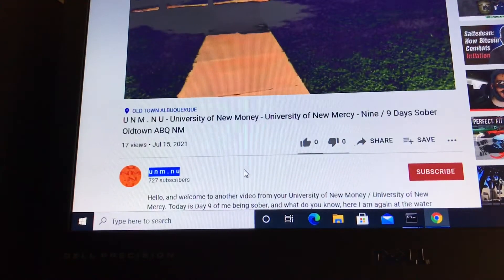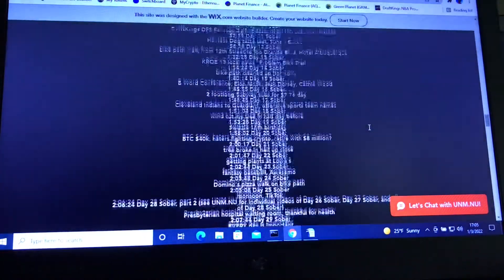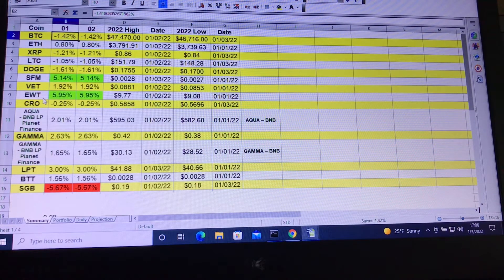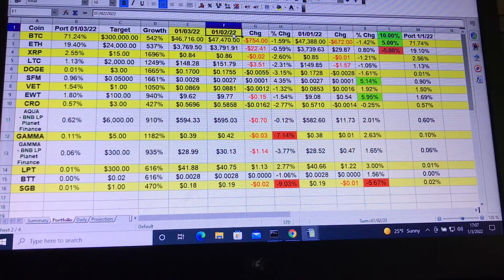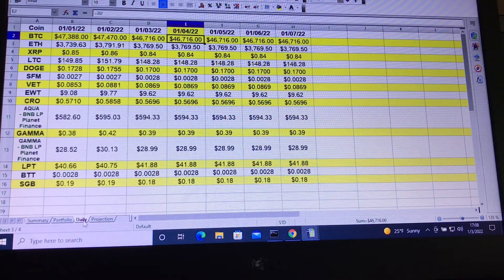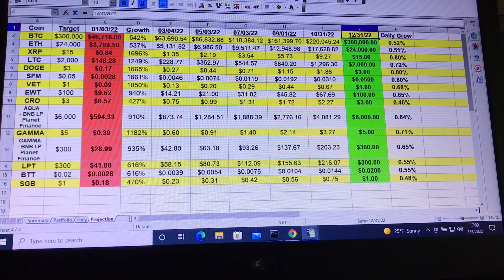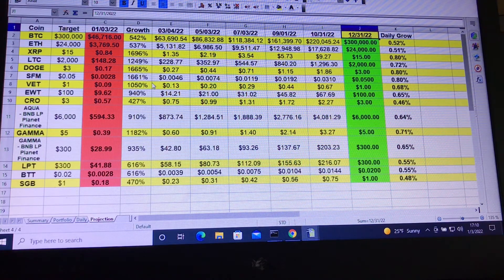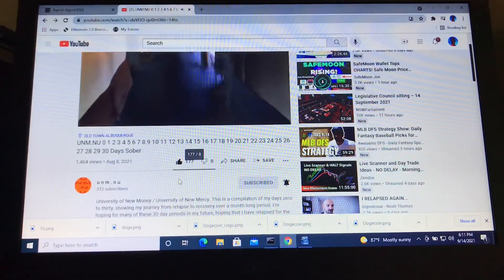UNM.NU Daily Crypto Portfolio Spreadsheet Analysis 1/3/22 University Mercy New Money 181 Days Sober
Hello, and welcome to another video from your University of New Money / University of New Mercy. Today is Day 181 of me being sober. Thanks for the questions / comments from my previous videos / social media!

In today's video, I discuss my spreadsheet available , showing the Summary, Portfolio, Daily, & Projection tabs, also discussing the cryptocurrency update for 1/3/2022

Coin Port 01/03/22 Target Growth 01/03/22
BTC 9.50% $300,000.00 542% $46,716.00
ETH 7.67% $24,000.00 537% $3,769.50
XRP 8.50% $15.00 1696% $0.84
LTC 3.02% $2,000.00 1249% $148.28
DOGE 3.46% $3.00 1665% $0.1700
SFM 5.78% $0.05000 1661% $0.0028
VET 8.84% $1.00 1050% $0.0869
EWT 9.79% $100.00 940% $9.62
CRO 5.79% $3.00 427% $0.5696
AQUA - BNB LP Planet Finance 6.05% $6,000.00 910% $594.33
GAMMA 7.93% $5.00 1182% $0.39
GAMMA - BNB LP Planet Finance 5.90% $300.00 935% $28.99
LPT 8.52% $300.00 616% $41.88
BTT 5.68% $0.02 616% $0.0028
SGB 3.57% $1.00 470% $0.18

If anyone has additional comments, please leave them here or in my other videos, I'd like to think this channel and Planet Finance is one helpful community trying to earn the best yields in the easiest way possible, where everyone wins, so good luck with your Planet Finance crypto investments / yield farming, look forward to making more videos on Planet Finance, Aqua, Gamma, the Green Planet, the Pink NFT planet, other planets, cryptocurrency in general (I'm still a big believer in BTC Bitcoin, let's see where we go in 2022, ETH Ether Ethereum, I love being an Ethereum 2.0 Validator, XRP Ripple, hope the SEC lawsuit is resolved soon, VET VeChain, LTC Litecoin, SFM SafeMoon, CRO Crypto.com Coin, EWT Energy Web Token, BNB Binance Coin, DOGE Dogecoin (trace amounts), LPT Livepeer (free through a fork I guess), BTT BitTorrent (also for free), SGB SongBird (free from XRP in 2020)), fantasy sports (NBA, NFL, MLB, PGA, who knows what else), sobriety (many days and counting), and hope you all get closer to accomplishing your goals in life!

U N M . N U: University of New Money . New University
UNM.NU: University of New Mercy . New University
U-N-M.COM: University of New Money . com
U-NM.COM: University of New Mercy . com
UN-M.COM
UNMNU: University of New Money New University
UMNNU: University of Money that's New, New University
UMN NU
UMMNU: University of Making Money, New University
UMM NU
UNNNU: University of New Nest-egg, New University
UNN NU
UNNU: University of New Nest-egg University
UN NU
UMNU: University of Money New University
UM NU: University of Mercy New University
UNMU: University of New Money University
UN MU: University of New Mercy University
UMMU: University of Making Money University
UM MU

Your source for University of New Money / University of New Mercy content, learn about making money investing in Bitcoin & other cryptocurrencies to build up your nest-egg, along with other finance related topics, fantasy sports, spirituality / religion / life issues, and more. YouTube videos come out DAILY, everyday, get my thoughts on the world. How can you remember UNM.nu? It is a palindrome: UNMnu is unMNU forward and backward!

Are you having trouble & can't stay sober? Can't avoid relapse & being defeated? On my channel, I give life experiences on how to stay sober, how to beat depression, how to stop drinking, how to battle alcohol, and how to stay happy! Welcome to your University of New Mercy & University of New Money!

Get a bonus for signing up for Binance.US through this